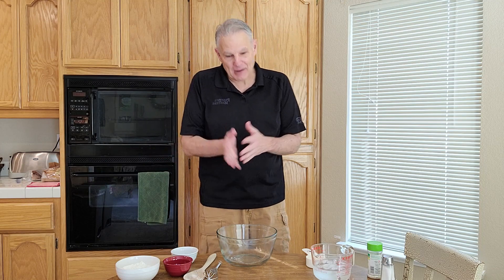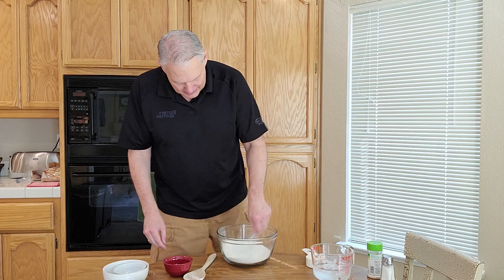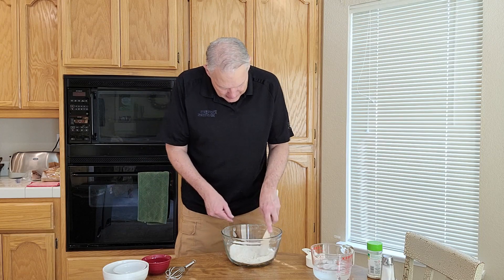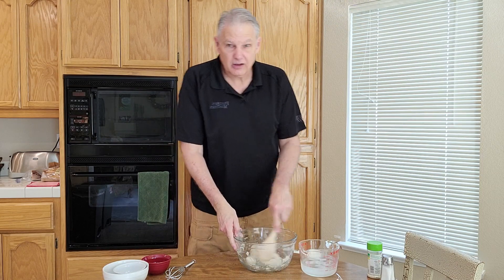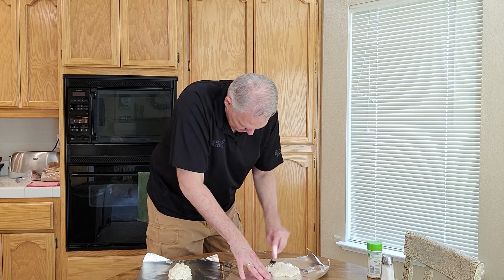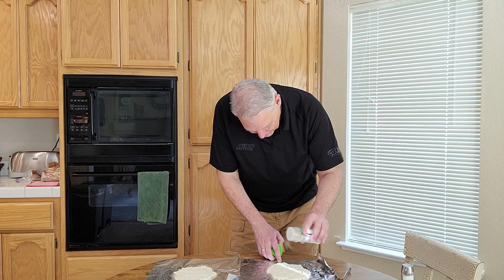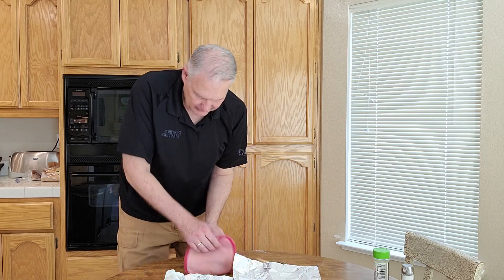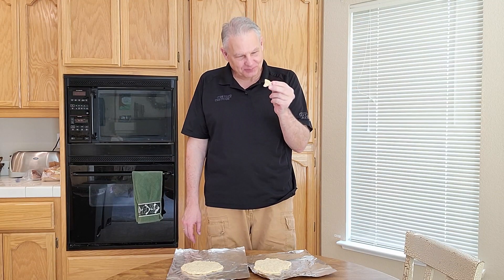Pastor Phil Tries Making Your Favorite Recipes, Unleavened Bread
In our first video, Pastor Phil tries making Unleavened Bread